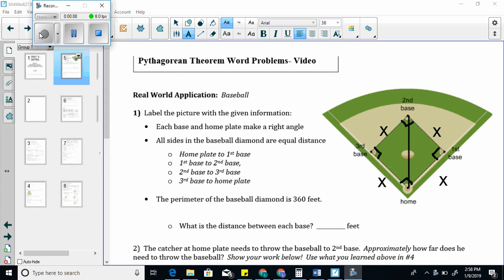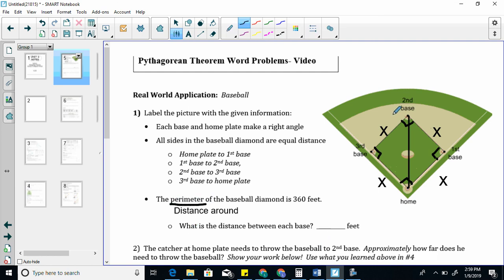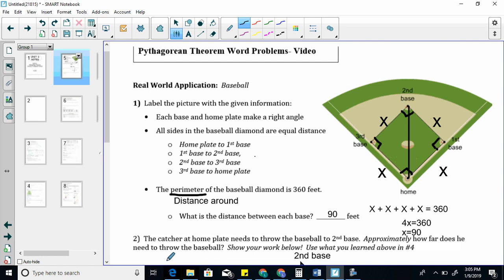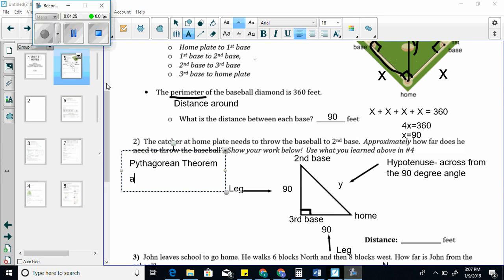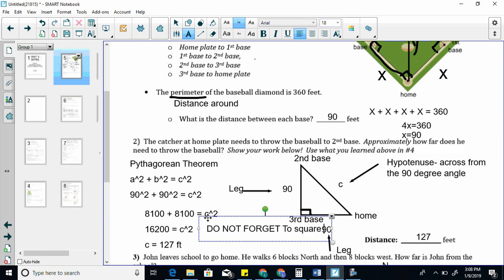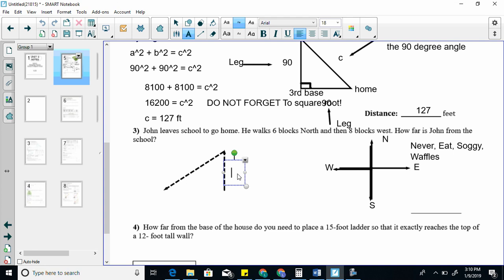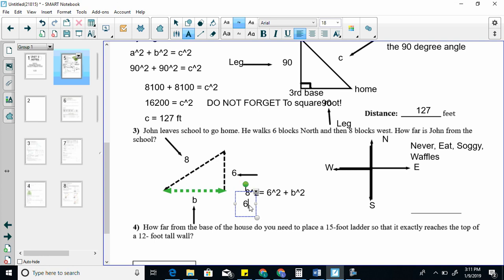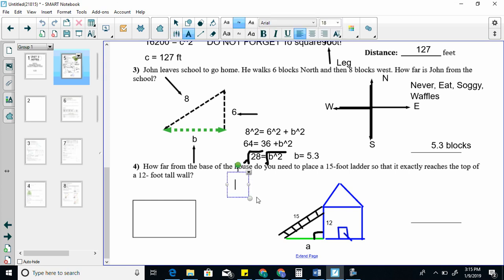Pythaorean theorem word problems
Unit 6 Notes pg 3 in packet